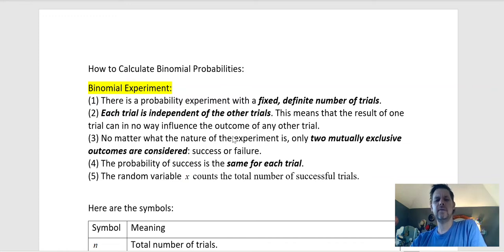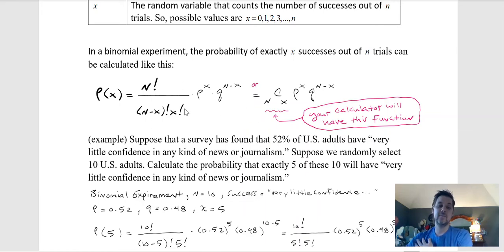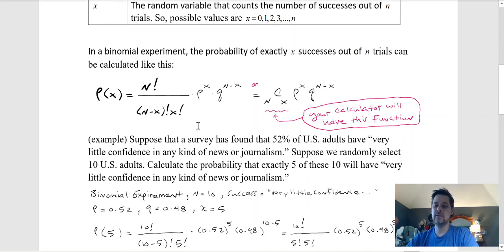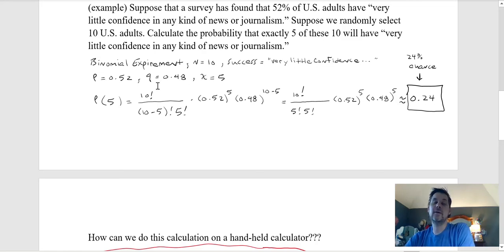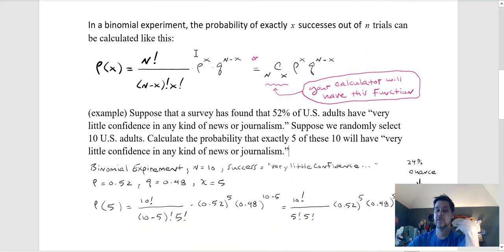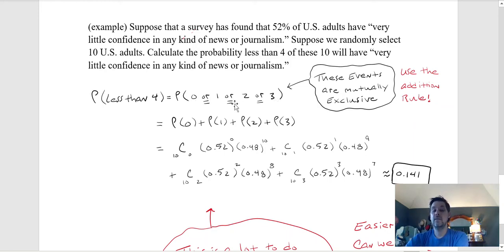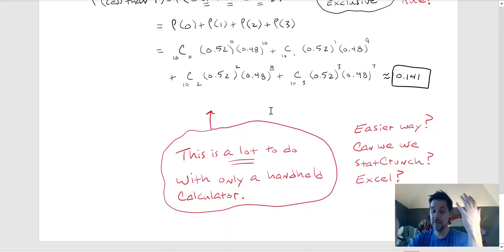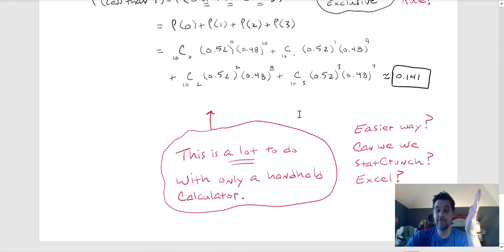binomial experiments and probability calculations